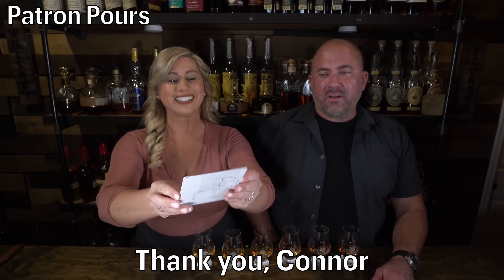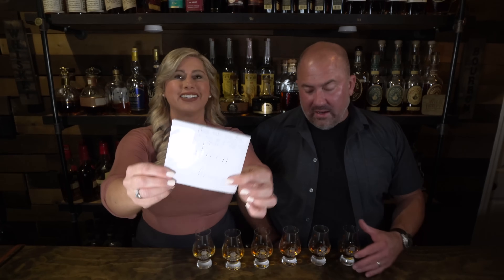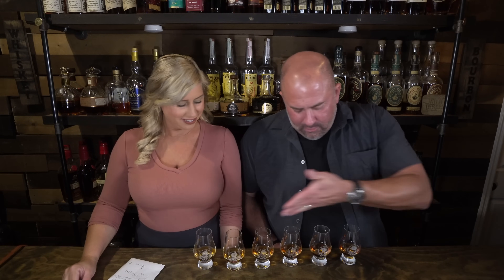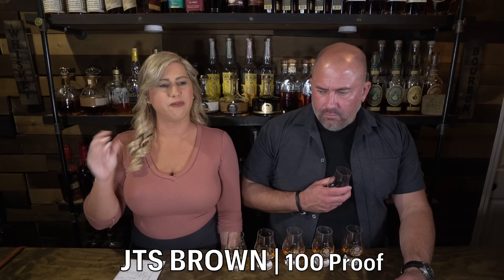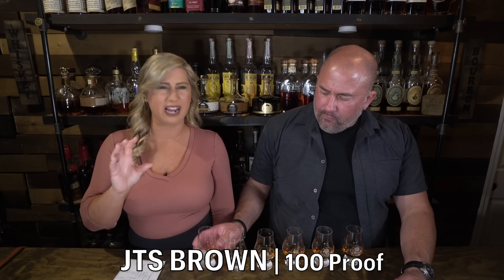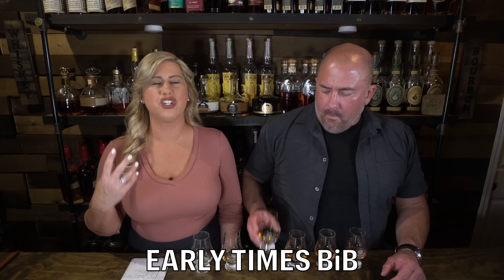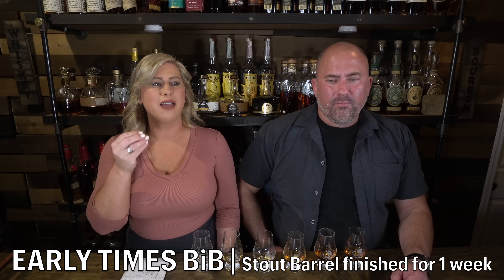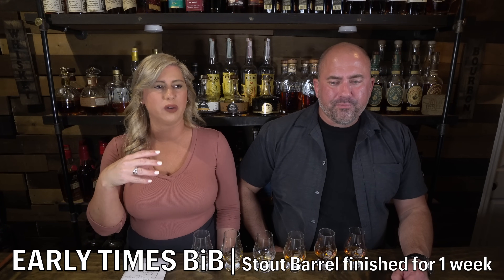Can These 3 Popular Bourbons Be Beat??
Conor set up a 6 way blind for us tonight. We nose, taste, review, rank, then reveal. We appreciate when they send us blinds, giving us the opportunity to try new whiskey!